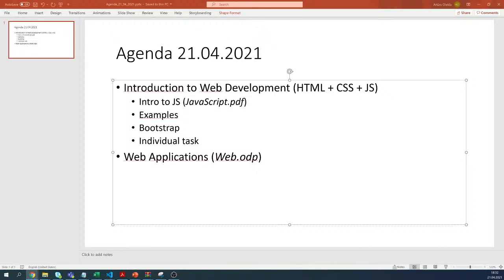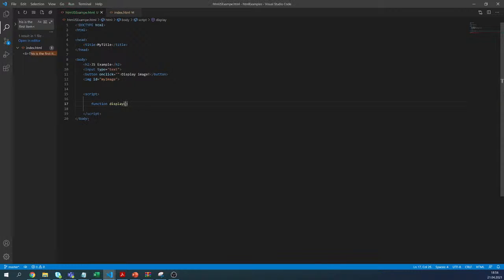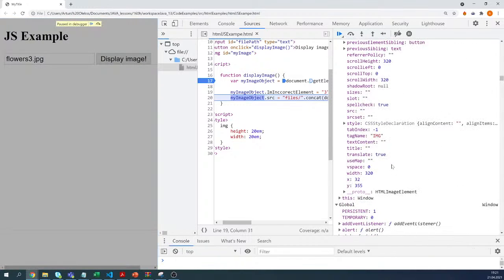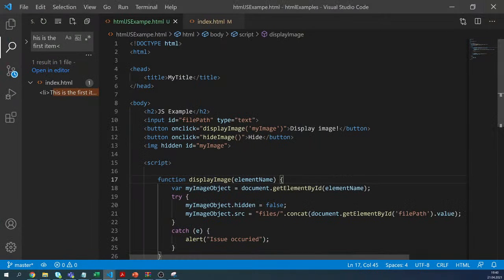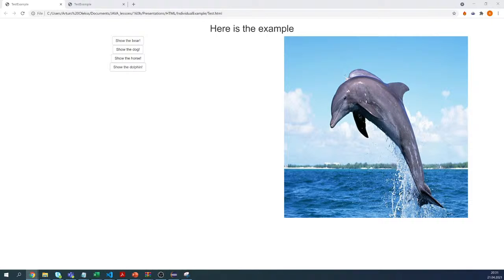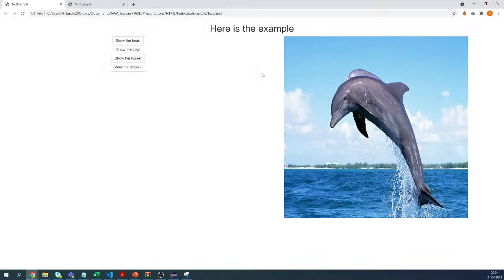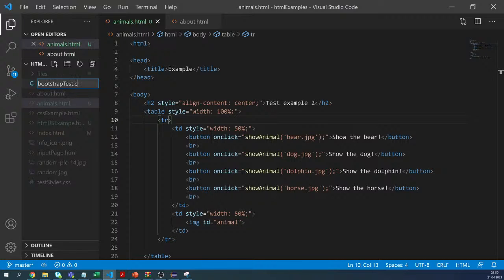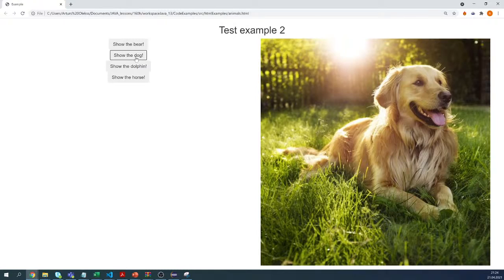Java-13-2 Intro to Web Development 3